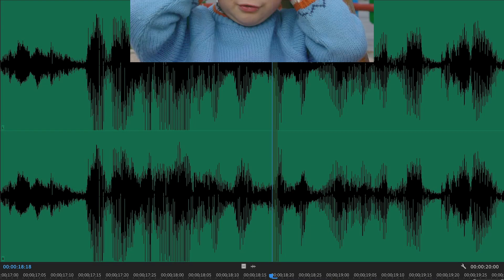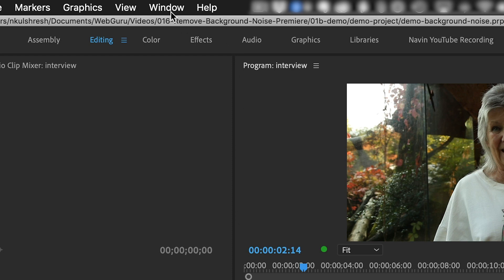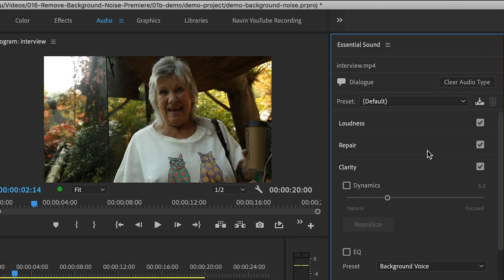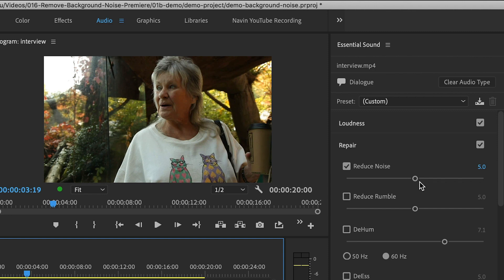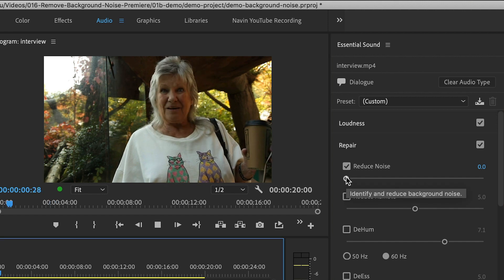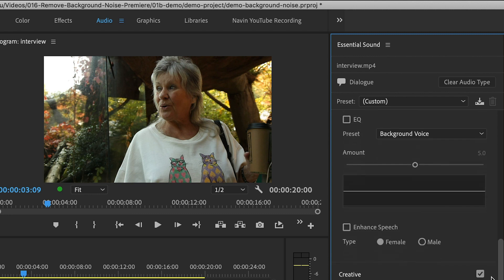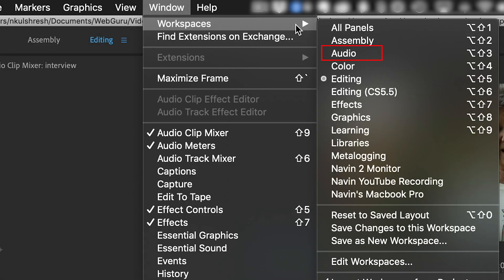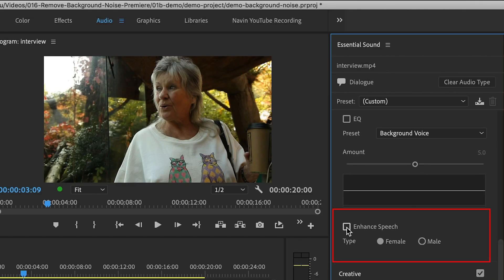How To Reduce Background Noise in Premiere Pro in 2023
Background noise or static noise sometimes appears on some recorded footage, especially if you don't have any professional or built-in noise-canceling functionality in your camera. Well in this video, I'm going to teach you how to remove these annoying background sounds quickly and easily using Adobe Premiere Pro 2023. While it might not totally remove the noise, the difference is very noticeable and better!

This is a relatively new feature that is available in Premiere Pro CC.